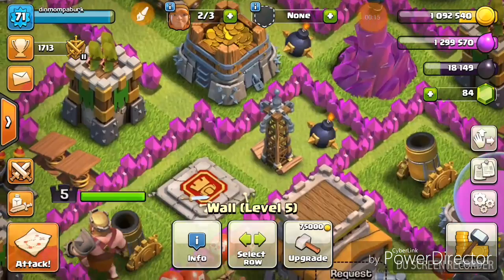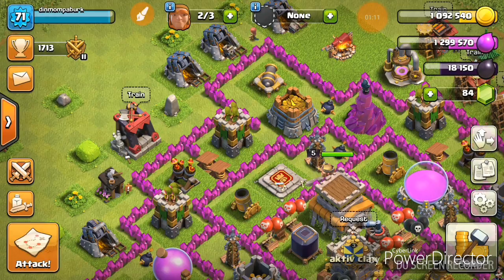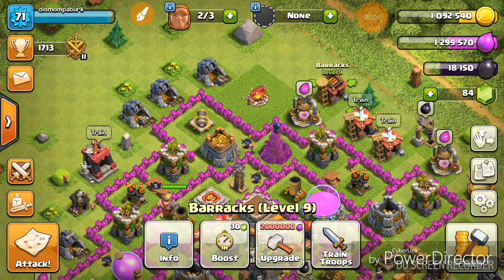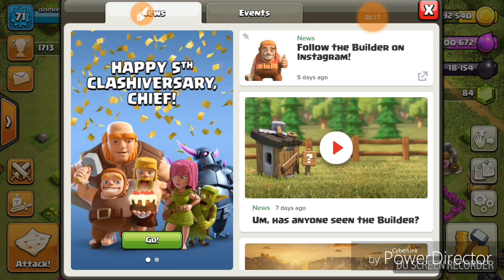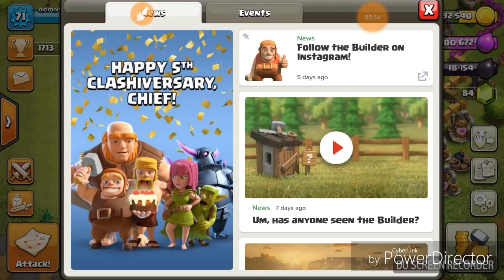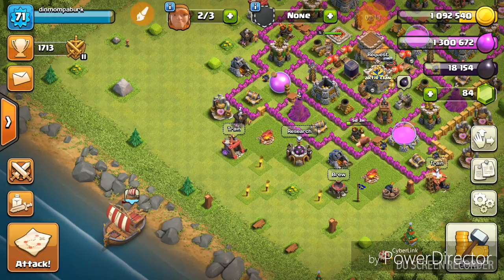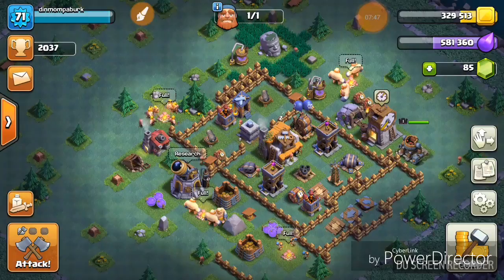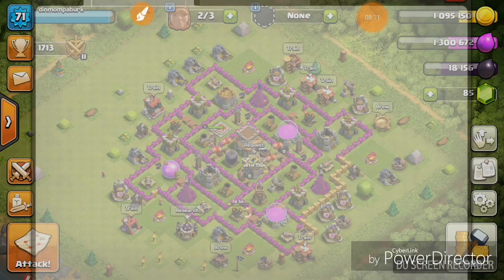What is supercell doing wrong this update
Remember im not hating on  supercell i just wanted to give them some tips join our clan :aktiv clan pasword dinmompaburk yt